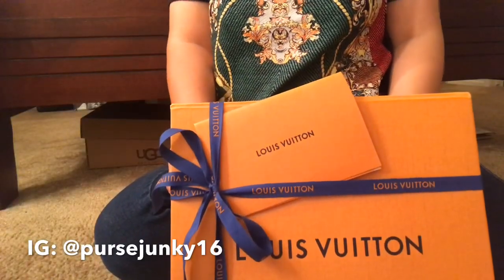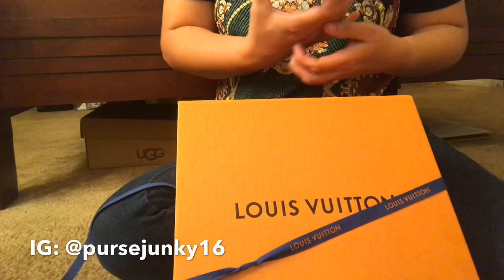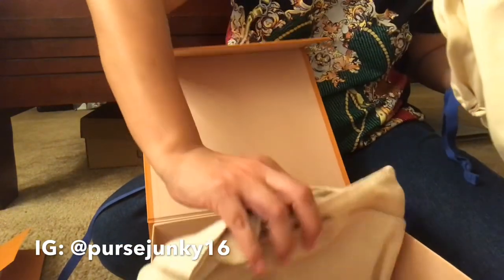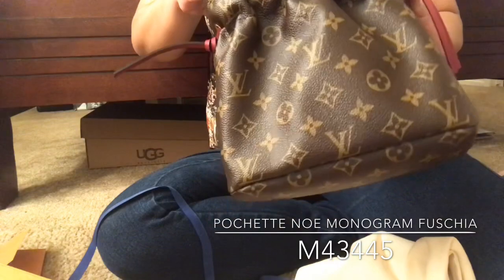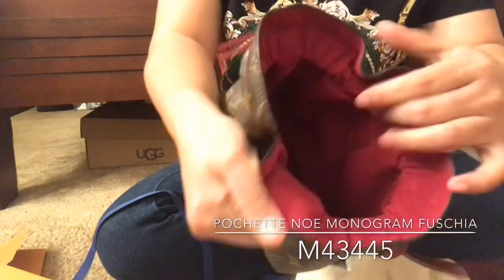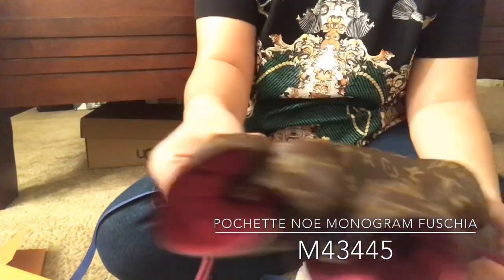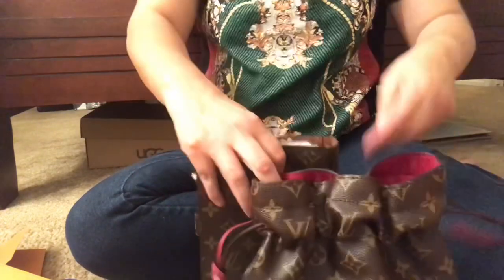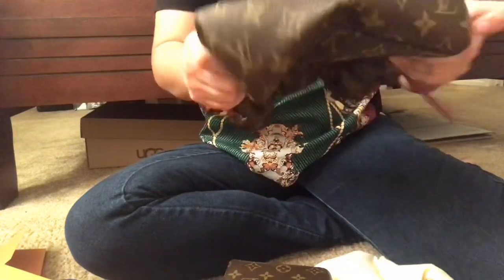Louis Vuitton Unboxing *New Release* Pochette Noe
Another cool item  added to my LV slg collection!

It's the new Pochette Noe Monogram Fuchsia
M43445
$595

*Items mentioned were all paid by me